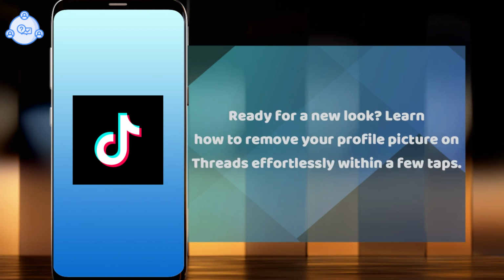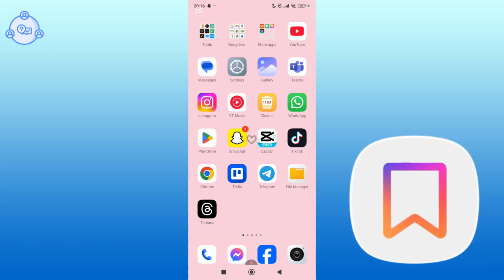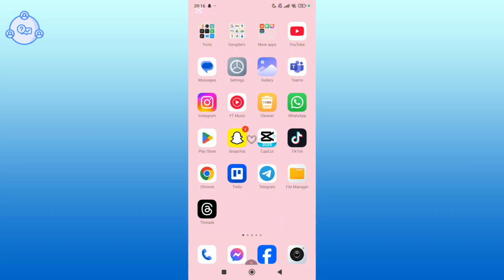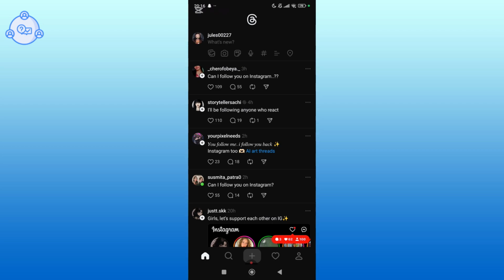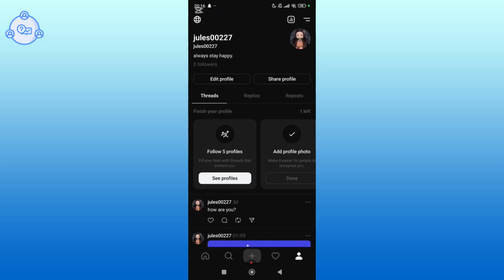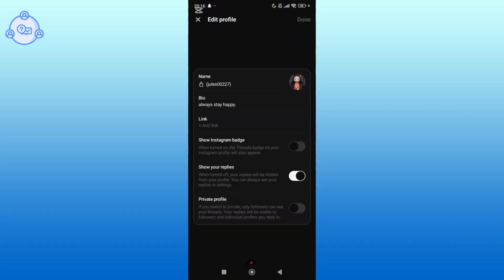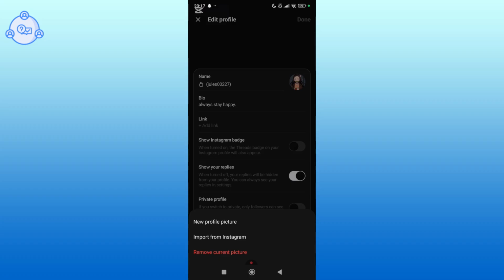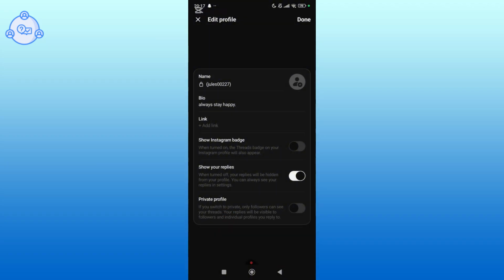How to Remove Profile Picture from Threads App? | 2025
Learn how to remove your profile picture from the Threads app with this quick and easy tutorial! Follow step-by-step instructions to update your profile and leave it without a picture. Perfect for customizing your account to match your preferences. Watch now to make the change effortlessly!